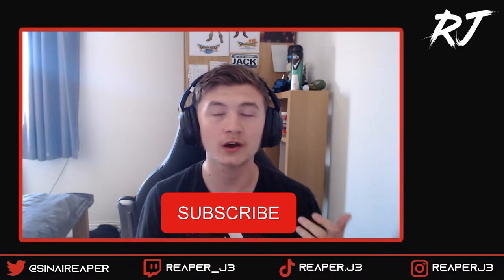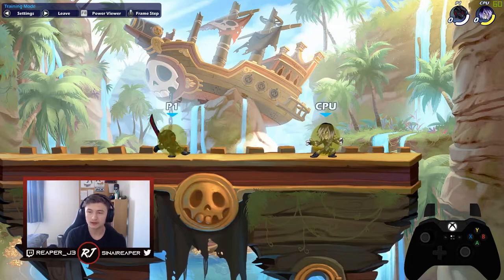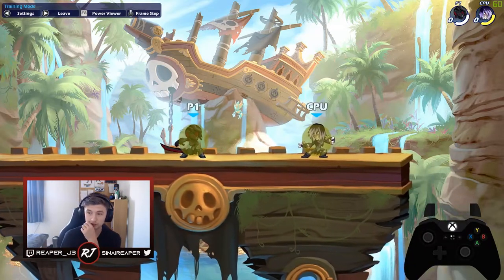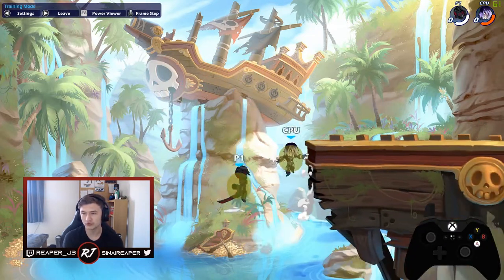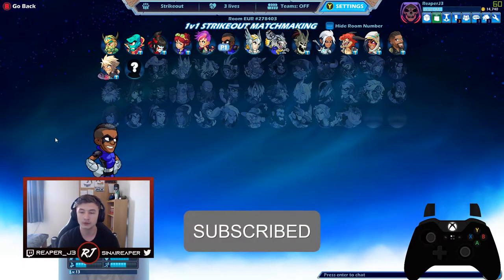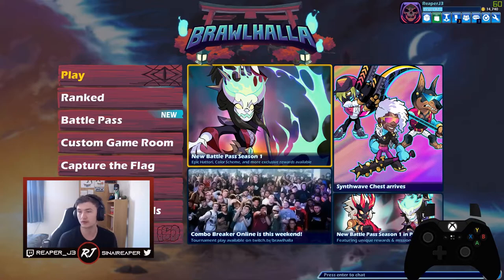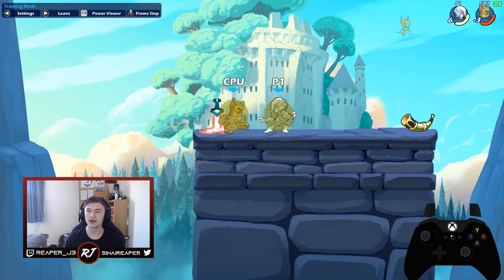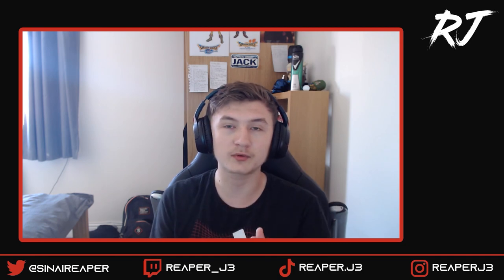5 THINGS ALL BEGINNERS SHOULD DO WHEN PLAYING BRAWLHALLA (How Not To Be A Noob)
Here are 5 tips for all Brawlhalla Beginners that would've helped when I was a beginner

Specs
Custom Built PC
i7-9700K @3.60GHz
16GB RAM
GeForce RTX 2070
4TB Hard Drive
512GB SSD

Accessories
Keyboard: HyperX Alloy Elite
Mouse: Razer LanceHead TE
Microphone: Blue Yeti Nano
Webcam: Logitech C920
Headset: Hyper X Cloud Flight